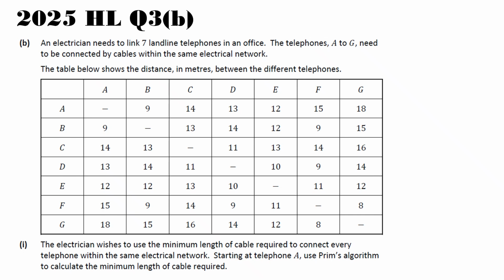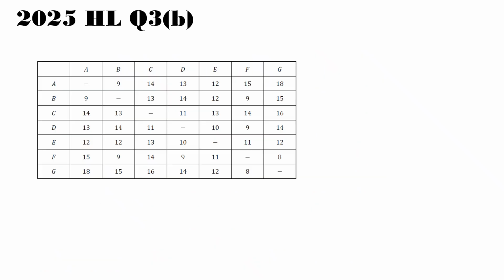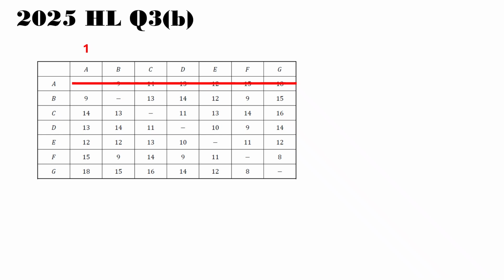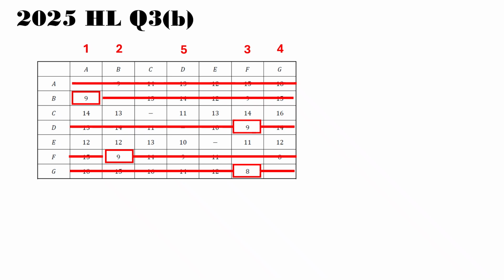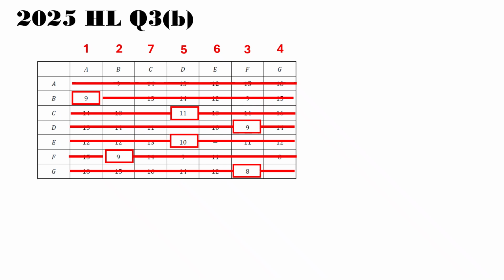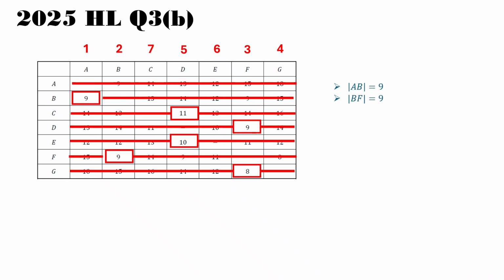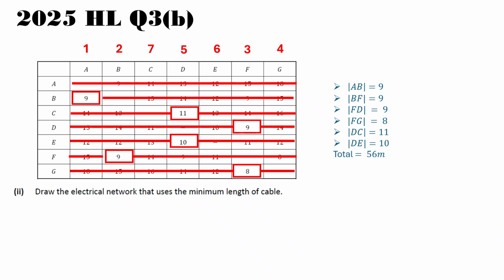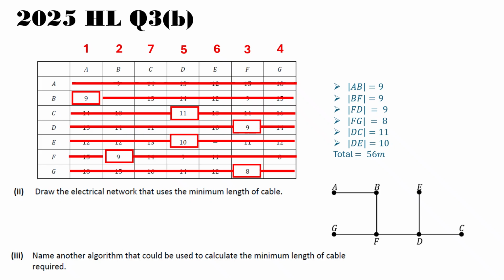LCHL Applied Maths 2025 Exam Q3(b) | MST using Prim’s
LC HL Applied Maths 2025 Exam Q3(b) | MST using Prim’s

Step through Q3(b) with me. I apply Prim’s Algorithm directly from the adjacency matrix and highlight spots where marks are often lost.